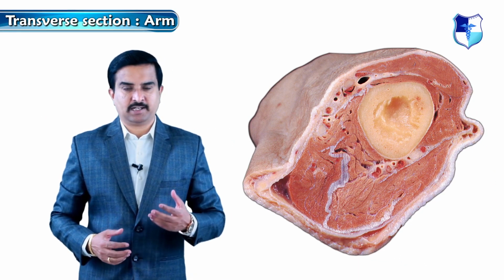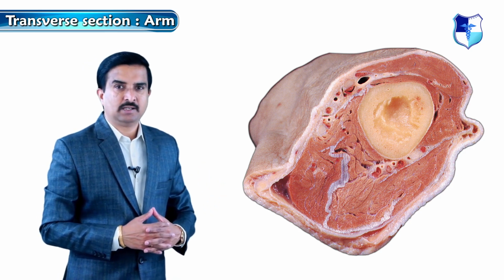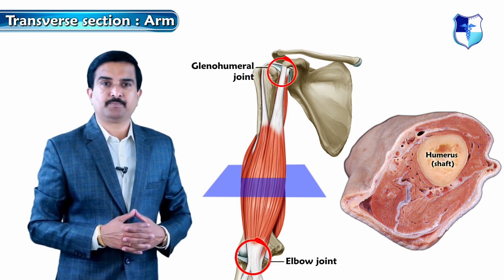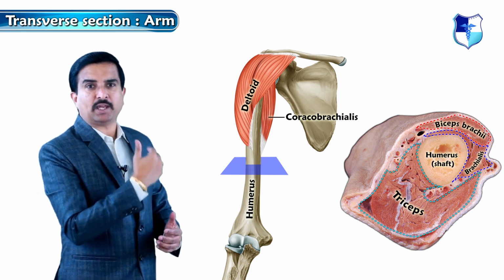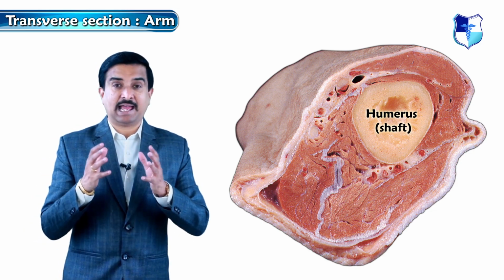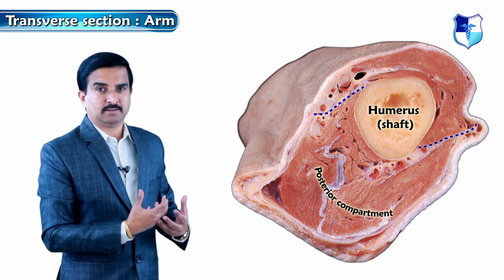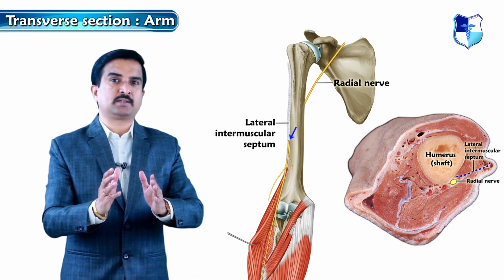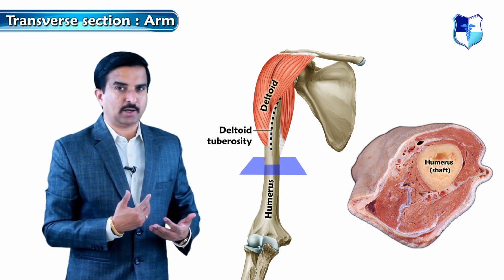Transverse Section of Arm - Cadaveric Anatomy : Dr G Bhanu Prakash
In this video i have covered Transverse section midway between glenohumeral and elbow joints to show the compartments of the arm

Lets read narrative here
Here is image of transverse section of arm.
Look at this thumb which is present on lateral aspect
Little finger is present on medial side which gives medial orientation. We can also appreciate medial and lateral epicondyles which are the bony landmarks
Let me show you the orientation to identify the structures seen. Just have look at the humerus (shaft). The posterior surface of humerus is flat and anterior is more like convex with tapering margin, which gives a triangular appearance.
Any cross section of the limb can be identified by taking bone as a reference. So, the bone helps to understand the orientation of the specimen.
This is the cross section which is taken below the midway between glenohumeral joint (shoulder joint) and elbow joint to show the compartments of the arm.
This cross section is just below the midway because the section is below the attachment of deltoid.  As we know that, the deltoid attaches to deltoid tuberosity and coracobrachialis is on the medial aspect of shaft of humerus at the level of deltoid tuberosity. Absence of these two muscles explains that this section is taken just below the midway.
We can clearly demarcate anterior and posterior compartments with the help of intermuscular septa. Here is the medial intermuscular septum and this is the lateral intermuscular septum. Now we can tell that this is the anterior compartment and this one is the posterior compartment.
You can see the muscle adherent to shaft of the humerus on anterior surface and posterior surface as well.
The muscle which is adherent to anterior surface is brachialis. Brachialis gets origin from lower part of the anterior surface of shaft of the humerus. The muscle which is superficial to brachialis is biceps brachii. Biceps muscle has no attachment on the humerus as it gets origin from scapula and inserts into radius (radial tuberosity).
In the posterior compartment the muscle bulk is formed by triceps (medial head, lateral head and long head are seen). This section is taken at the radial groove/spiral groove which contains radial nerve and profunda brachii vessels which are in close association of shaft of humerus. Radial nerve lies close to lateral intermuscular septum. In its further course radial nerve pierces the lateral intermuscular septum to come forward towards the lateral side of arm
We can also appreciate a neurovascular bundle on anteromedial aspect which contains the median nerve along with brachial artery along with veins, more medially ulnar nerve is well demonstrated which lies on most medial aspect just behind the intermuscular septum.